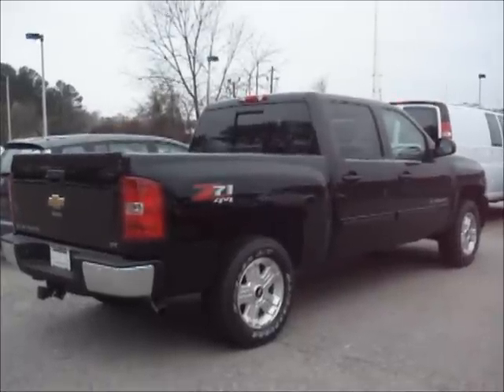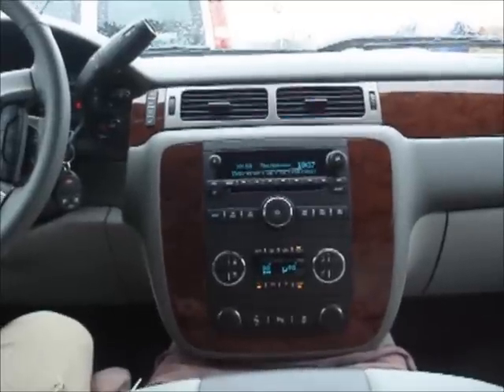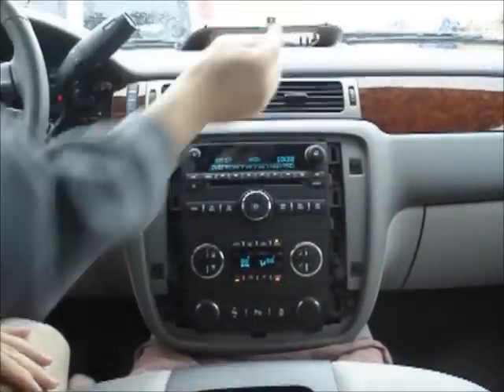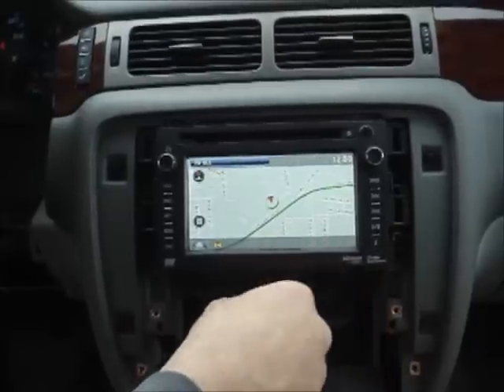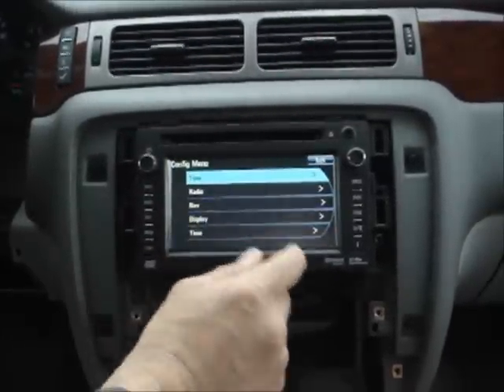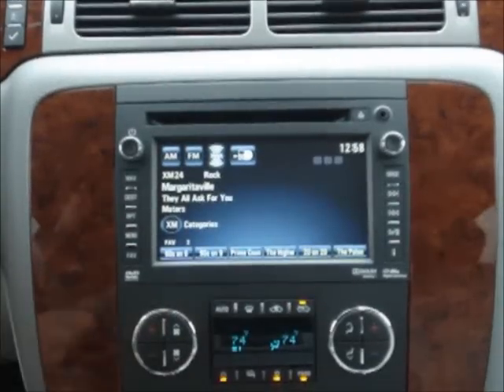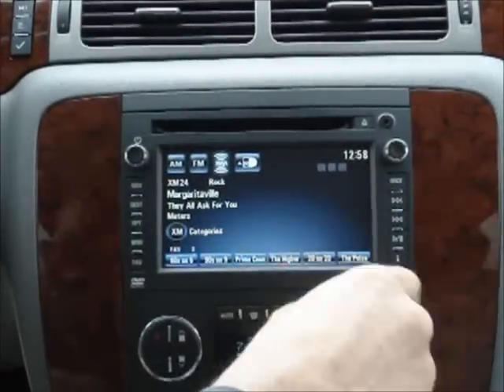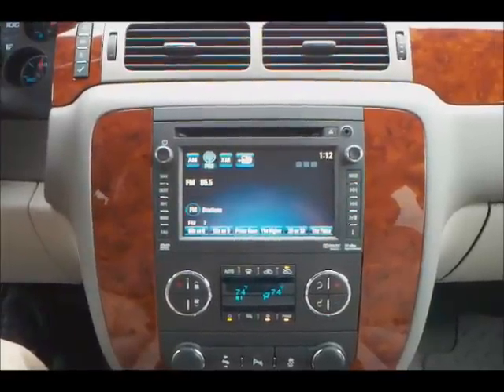How To Upgrade Your GM Truck to the 2012 GM Hard Drive Navigation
Compatible with the following 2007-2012 vehicles:
GMC Acadia
Chevrolet Avalanche
GMC Denali
GMC Sierra
Chevrolet Silverado
Chevrolet Suburban
Chevrolet Tahoe
GMC Yukon

We Can fit Non-Bose vehicles!
Custom programming required for each vehicle.

Video Chapters

0:00 Intro
1:00 Trim panel removal
1:30 Radio assembly removal
2:08 New screen installation
3:16 Screen and navigation testing
4:50 Product overview
6:10 outro
6:25 End